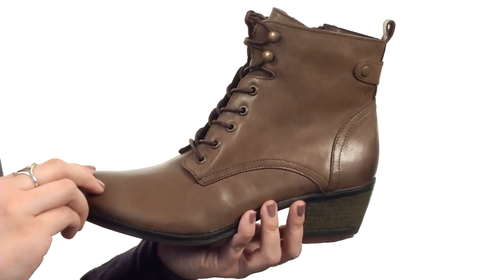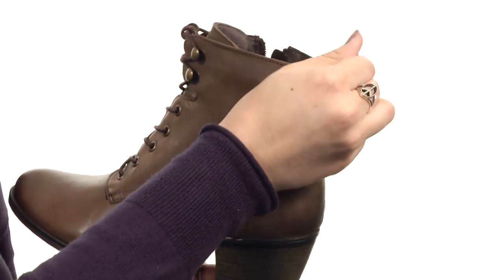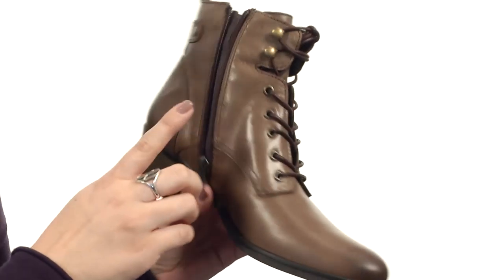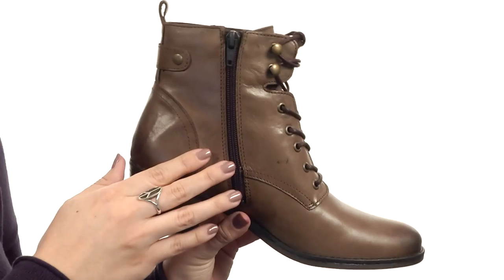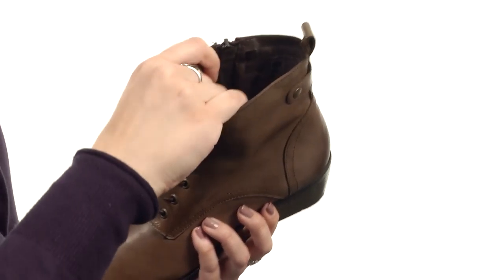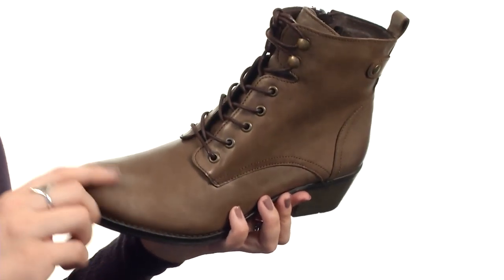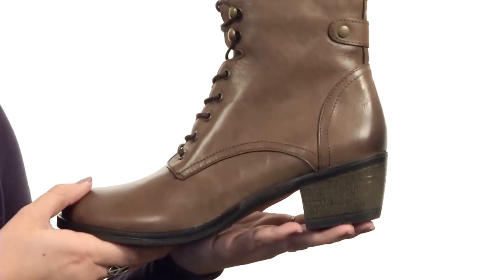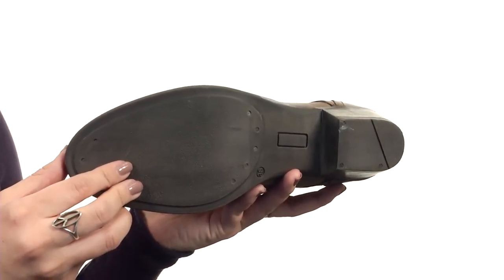Spring Step Nario SKU:8775793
Fashion forward is a now or never choice. Embrace the moment in the Spring Step® Nario bootie.
Polished leather upper.
Inside zipper and lace up closure for optimal fit.
Textile lining.
Soft textile padded and removable insole.
Stacked heel with rubber outsole.
Imported.
Measurements:

    Heel Height: 1 3⁄4 in
    Weight: 12 oz
    Shaft: 6 in